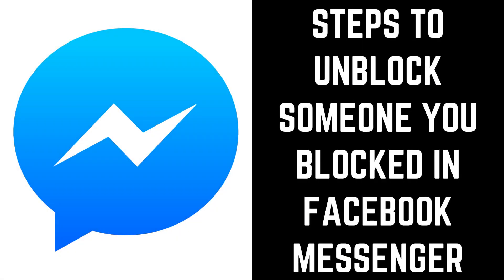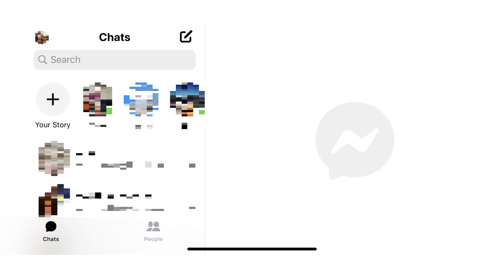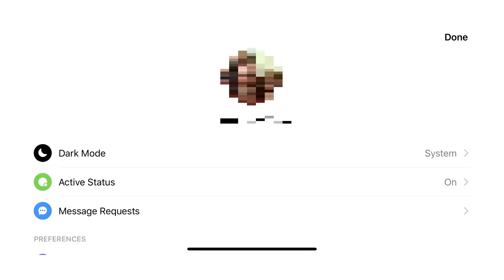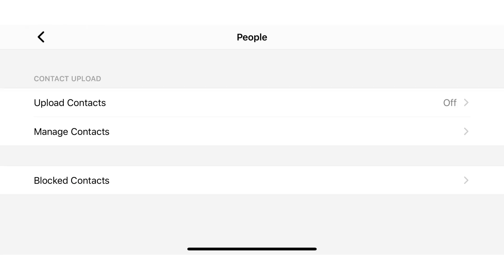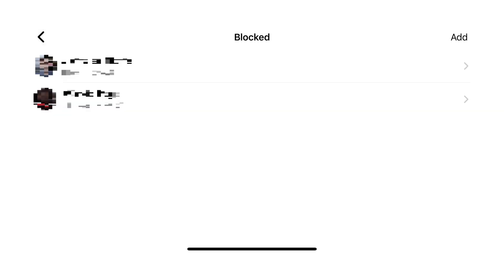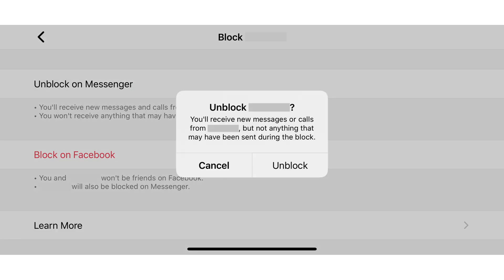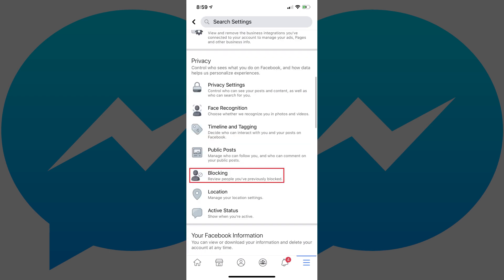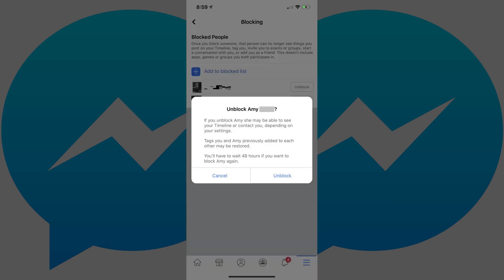How to Unblock Someone on Facebook Messenger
In this video I'll show you how to unblock someone on Facebook Messenger.

Timestamps:
Steps to Unblock Someone in Facebook Messenger: 0:41
Steps to Unblock Someone in Facebook Messenger Who You Blocked on Facebook: 1:40

Video Transcript:
Over time, the list of people you've blocked on Facebook Messenger may grow to be as long as your Facebook friends list. However, over time, you may find that you want to unblock someone on Facebook Messenger so you can use the platform to chat with them. Thankfully, Messenger makes it easy to unblock someone. However, the process to unblock someone on Messenger is different depending on if you just blocked that person on Facebook Messenger, or if you blocked them on Facebook. In this video I'll walk through the steps to unblock someone on Facebook Messenger in both scenarios.

First, let's look at how to unblock someone you just blocked in Facebook Messenger.

Step 1. Launch Facebook Messenger on your iPhone, iPad or Android device. Your Facebook Messenger home screen is displayed.

Step 2. Tap your profile icon on the screen. A menu is displayed.

Step 3. Scroll down, and then tap "People" in the Preferences section. The People screen is shown.

Step 4. Tap "Blocked Contacts." A list of your blocked Facebook Messenger contacts is displayed.

Step 5. On Android, you'll see an Unblock button next to your blocked contacts you can tap to unblock them. If you're using an iPhone or iPad, you'll need to tap that contact, and then tap "Unblock on Messenger" in a menu. A dialog box is displayed asking if you want to unblock this contact. Tap "Unblock."

This Facebook Messenger contact is unblocked, and you'll now be able to interact with them again.

Next, if you block a contact on Facebook, they are automatically blocked on Facebook Messenger. As a result, the only way to unblock a contact on Facebook Messenger that you blocked on Facebook is to unblock that contact on Facebook.

Now let's walk through the steps to unblock a contact on Facebook, which also unblocks them on Facebook Messenger.

Step 1. Launch the Facebook app on your iPhone, iPad or Android device, and then tap the "Menu" icon on your Facebook home screen. The Menu screen is displayed.

Step 2. Scroll down, and then tap to expand "Settings and Privacy." Tap "Settings" in the expanded menu. You'll be taken to the Account Settings screen.

Step 3. Tap "Blocking" in the Privacy section. The Blocking screen will be displayed, showing you a list of all of the people you've blocked on Facebook.

Step 4. Tap "Unblock" next to the Facebook contact you want to unblock. An Unblock dialog box appears, asking if you're sure you want to unblock this contact on Facebook. Tap "Unblock." You'll return to the Blocking screen, where that person's name will no longer appear, confirming that they are no longer blocked on Facebook, and therefore will be no longer blocked on your Facebook Messenger account.